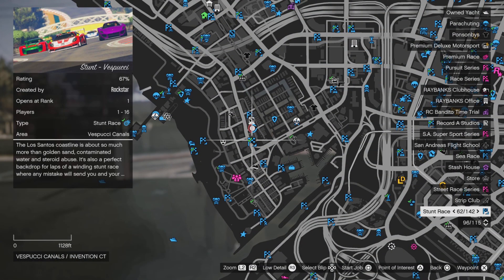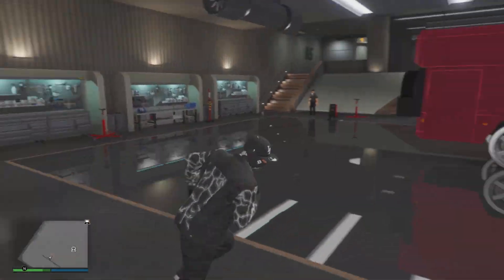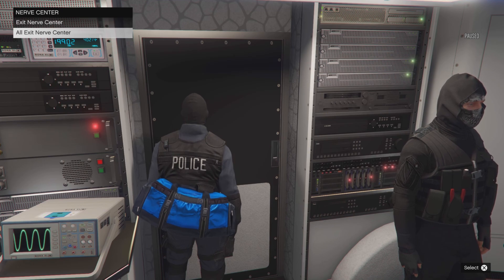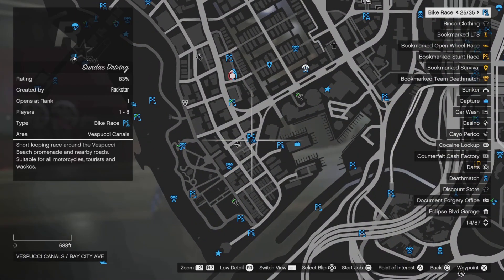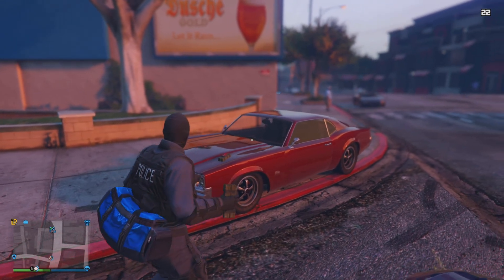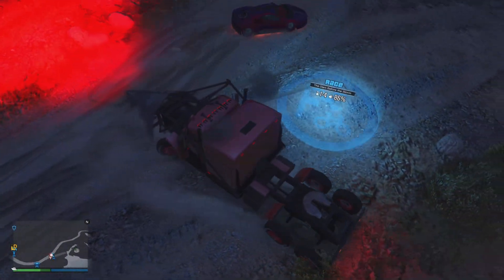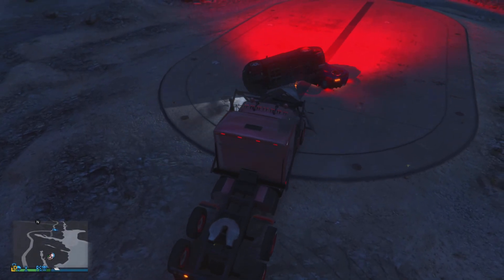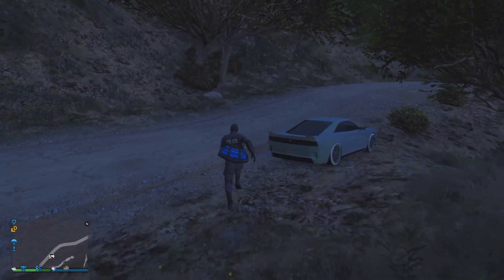*NEW UPDATED* GIVE CARS TO FRIENDS (FACILITY GCTF) GTA 5 ONLINE | AFTER PATCH 1.67!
Gamer tag PlayStation:
RayDaGoat01
DoctorReverse